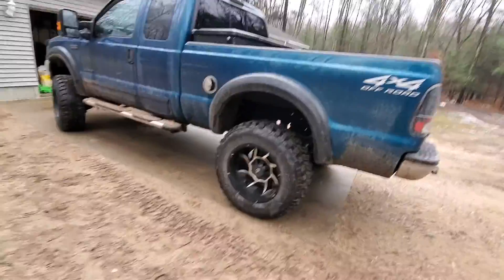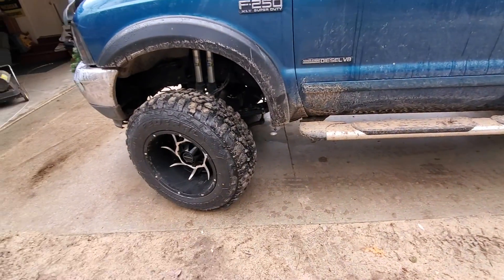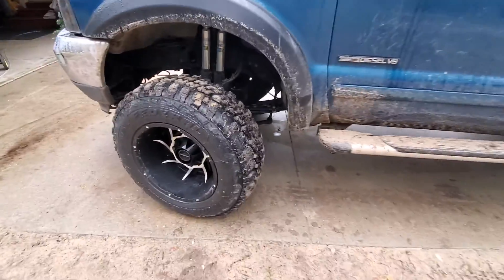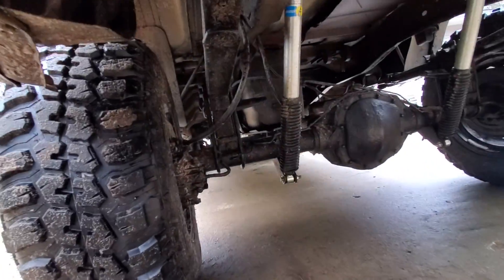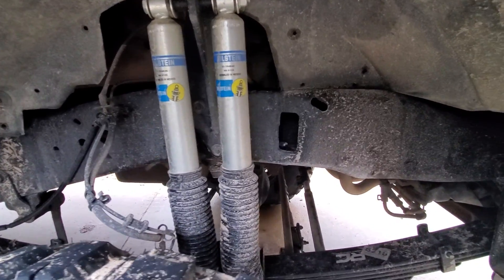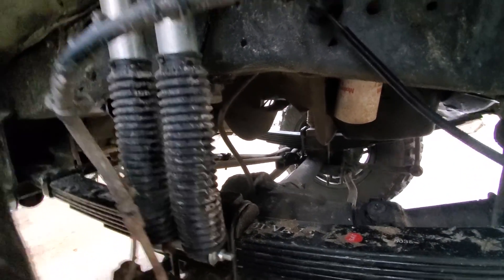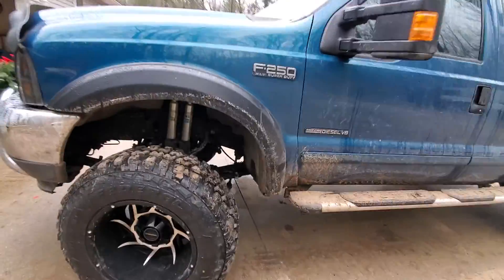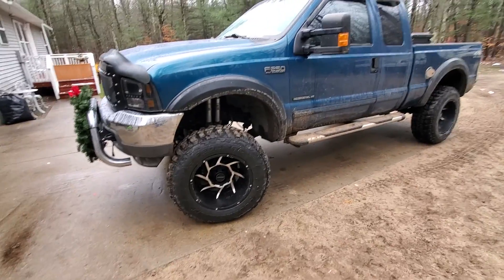2001 Ford F-250 7.3 powerstroke update: 6" Rough Country Lift!